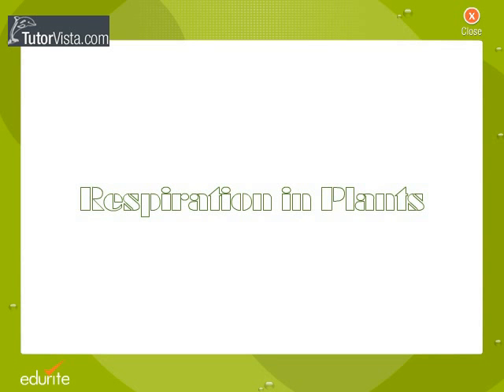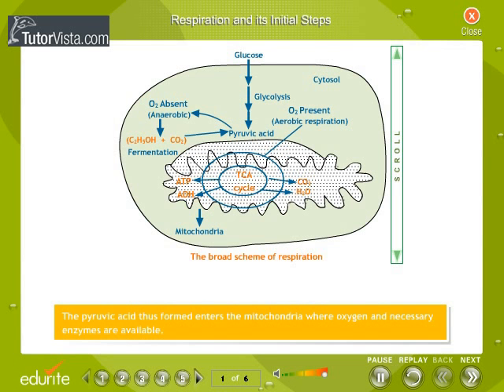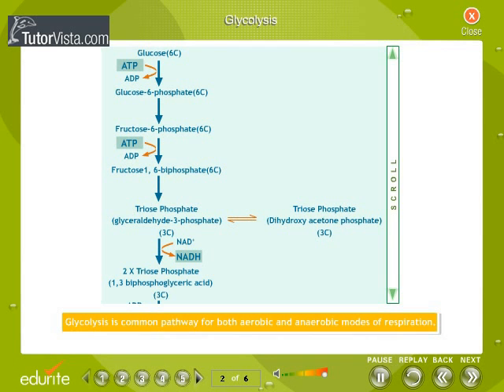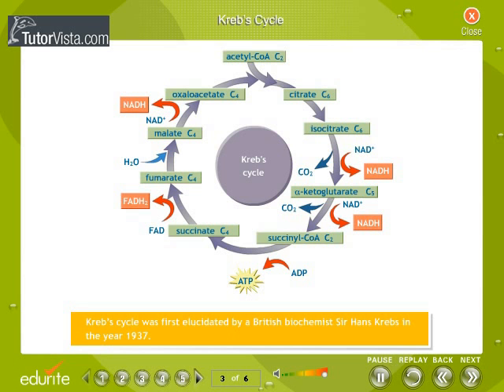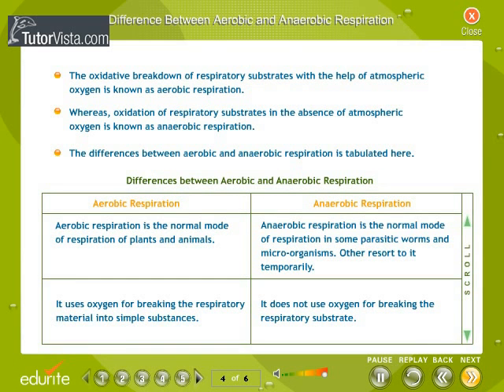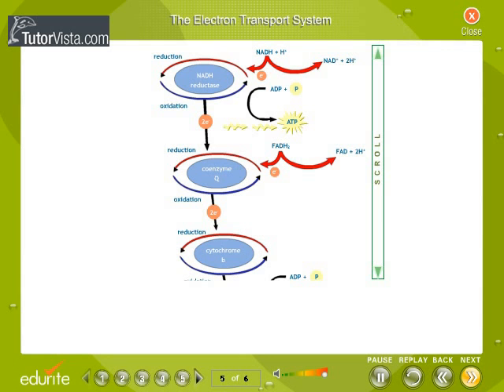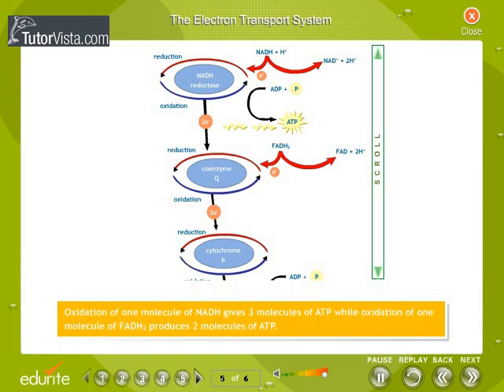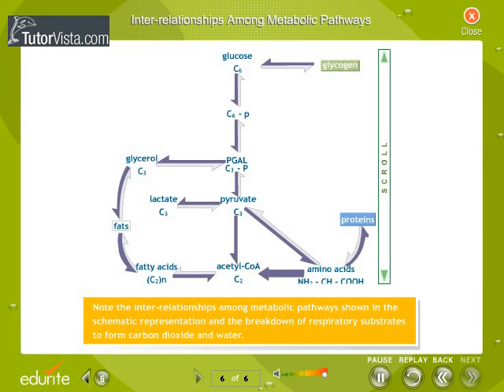Respiration In Plants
Respiration in plants, as in all living organisms, is essential to provide metabolic energy and carbon skeletons for growth and maintenance. As such, respiration is an essential component of a plant€s carbon budget. Depending on species and environmental conditions, it consumes 25-75% of all the carbohydrates produced in photosynthesis € even more at extremely slow growth rates. Respiration in plants can also proceed in a manner that produces neither metabolic energy nor carbon skeletons, but heat. This type of respiration involves the cyanide-resistant, alternative oxidase; it is unique to plants, and resides in the mitochondria. The activity of this alternative pathway can be measured based on a difference in fractionation of oxygen isotopes between the cytochrome and the alternative oxidase. Heat production is important in some flowers to attract pollinators; however, the alternative oxidase also plays a major role in leaves and roots of most plants. A common thread throughout this volume is to link respiration, including alternative oxidase activity, to plant functioning in different environments.
Written for postgraduate and postdoctoral researchers working on plant respiration and university staff teaching plant biology
Contents
•Editorial
•Preface
•Author Index
•Regulation of Respiration In Vivo.
•Calorespirometry in Plant Biology.
•The Application of the Oxygen-Isotope Technique to Assess Respiratory Pathway Partitioning.
•Respiration in Photosynthetic Cells:
•Gas Exchange Components, Interactions with Photorespiration and the Operation of Mitochondria in the Light.
•Effects of Light Intensity and Carbohydrate Status on Leaf and Root Respiration.
•The Effects of Water Stress on Plant Respiration.
•Response of Plant Respiration to Changes in Temperature:
•Mechanisms and Consequences of Variations in Q10 Values and Acclimation.
•Oxygen Transport, Respiration, and Anaerobic Carbohydrate Catabolism in Roots in Flooded Soils.
•Effects of Soil pH and Aluminum on Plant Respiration.
•Understanding Plant Respiration: Separating Respiratory Components versus a Process-Based Approach.
•Respiratory/Carbon Costs of Symbiotic Nitrogen Fixation in Legumes.
•Respiratory Costs of Mycorrhizal Associations.
•Integrated Effects of Atmospheric CO2 Concentration on Plant and Ecosystem Respiration.
•Index